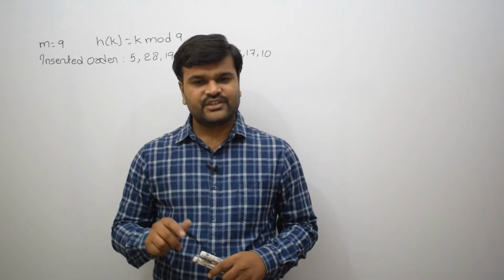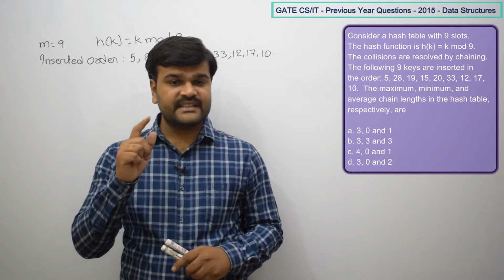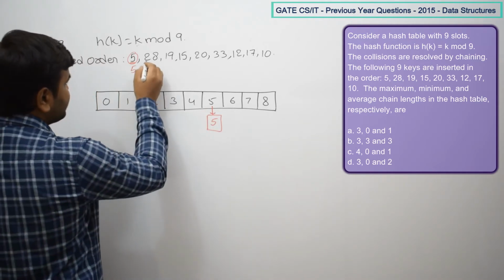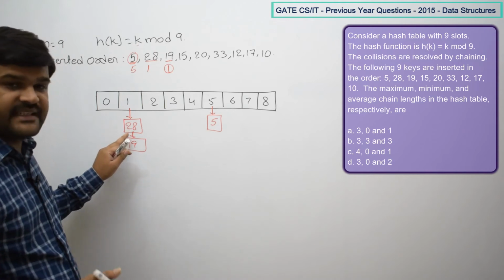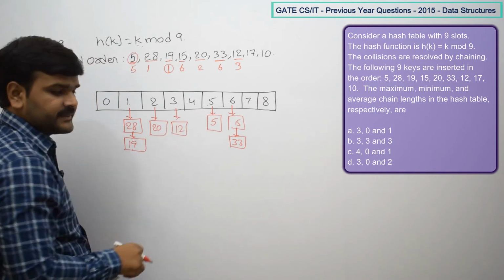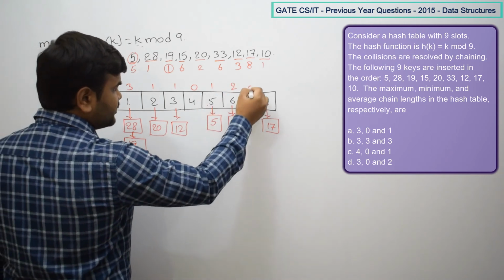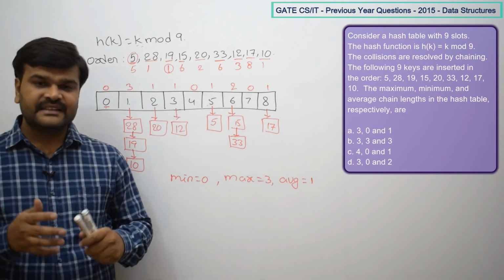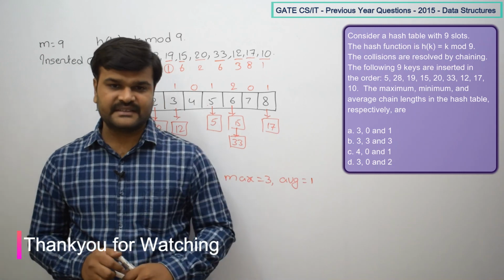Data Structures & Algorithms - Chaining - Hashing -2014 |GATE CS/IT Previous Year Question Solutions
My Udemy Courses :
Data Structures and Algorithms: